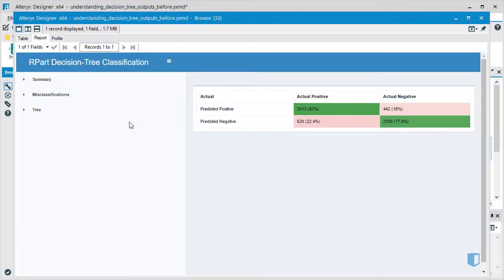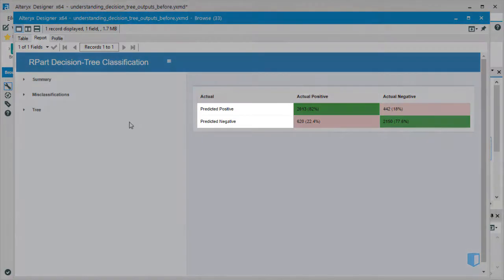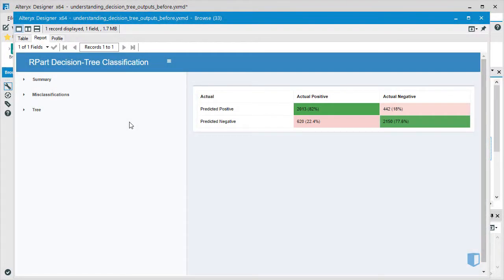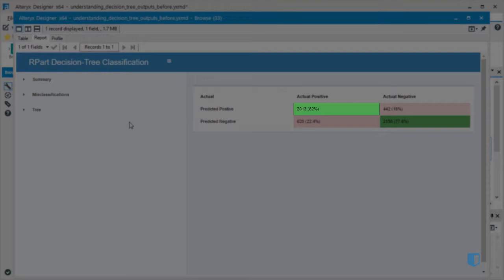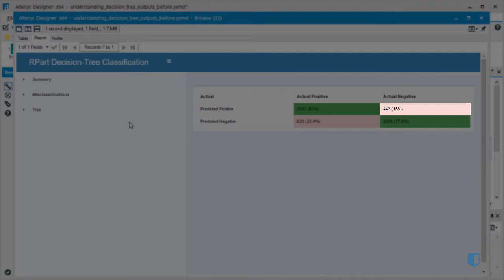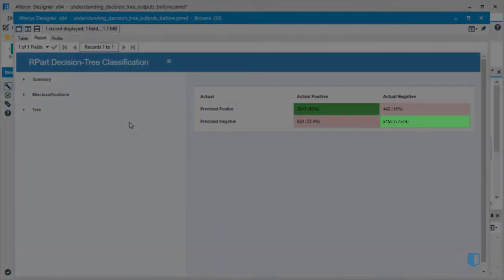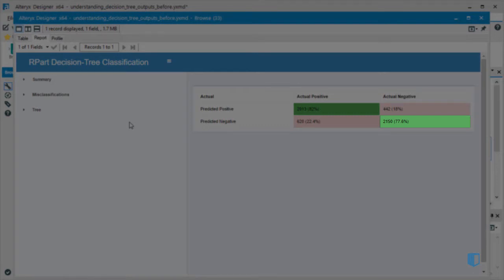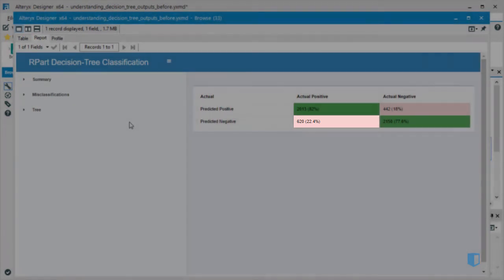Interpreting the Confusion Matrix in Alteryx's Decision Tree tool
Learn how to interpret the Confusion Matrix in the output of the Decision Tree tool